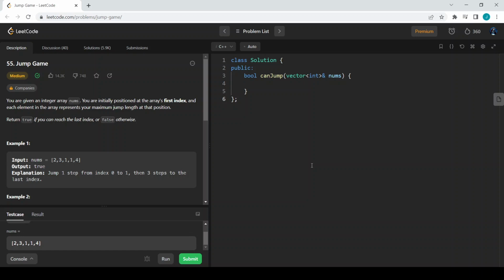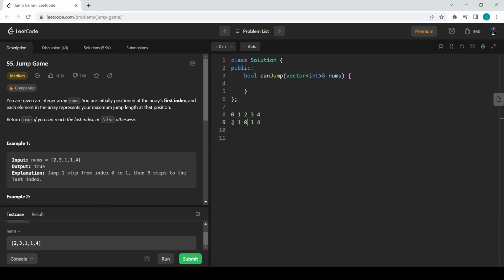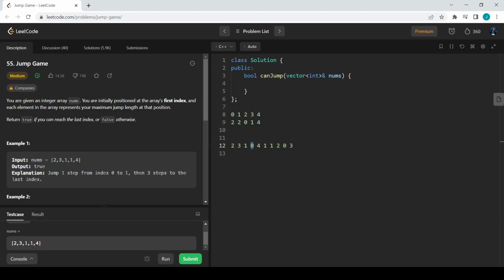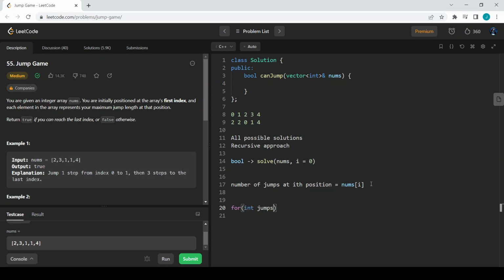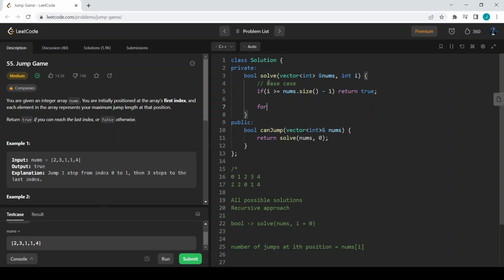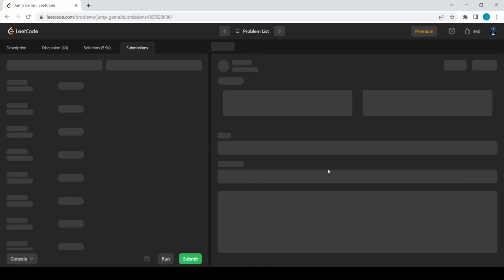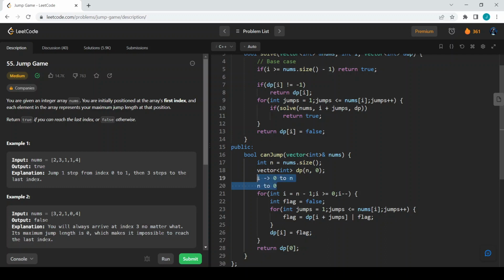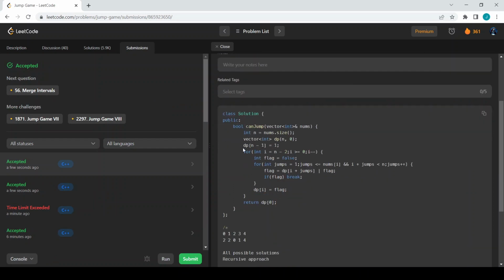55. Jump Game | Recursion | Memoization | Tabulation | TC - O(N^2) | SC - O(N)